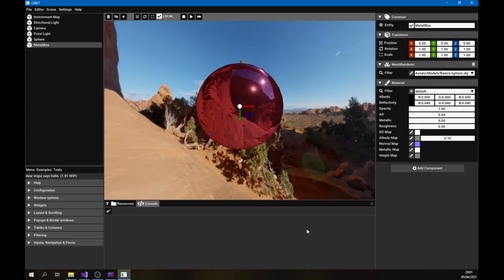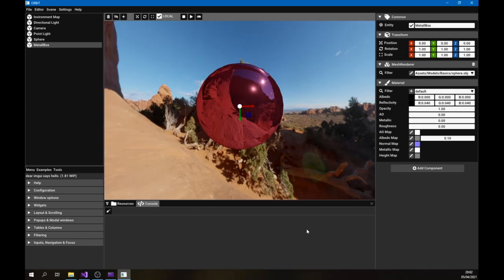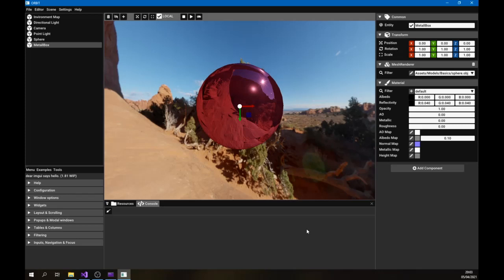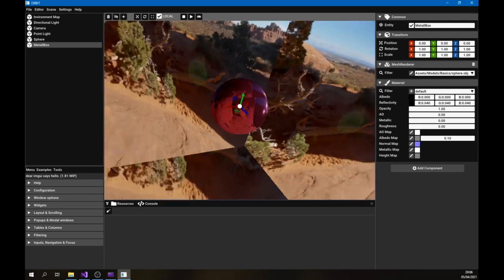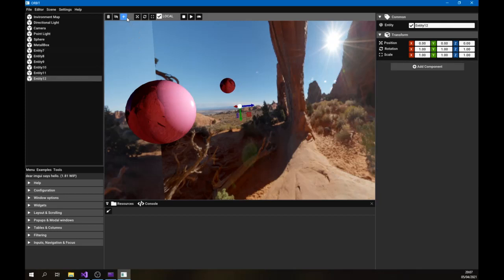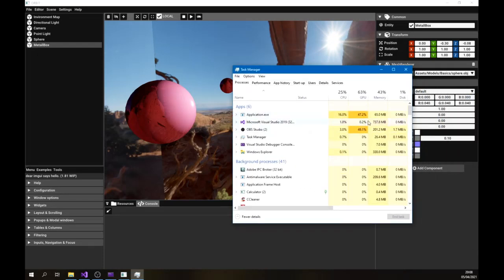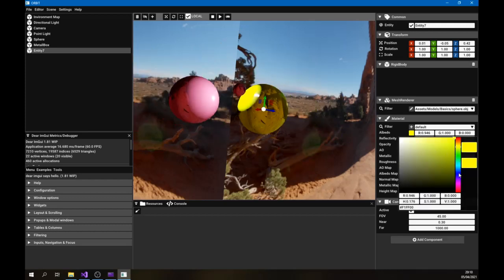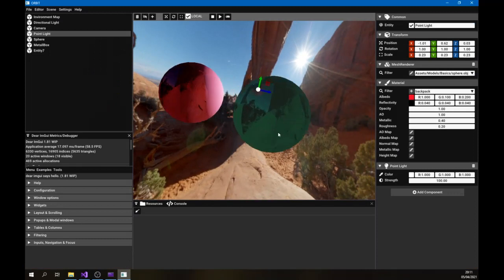OpenGL Game Engine ImGui | Image-Base-Lighting | IBL